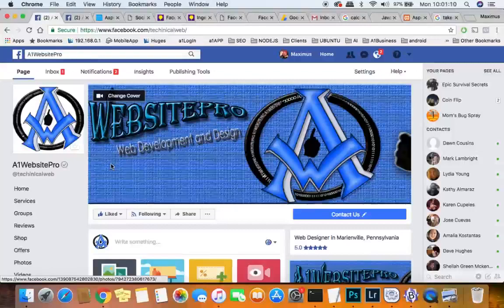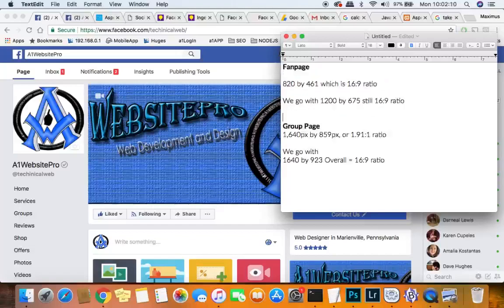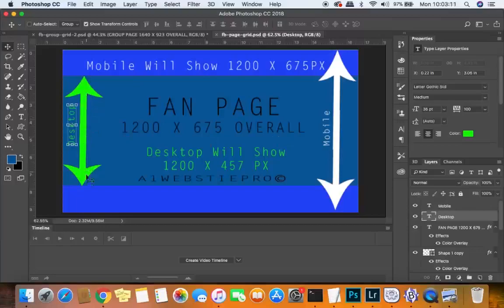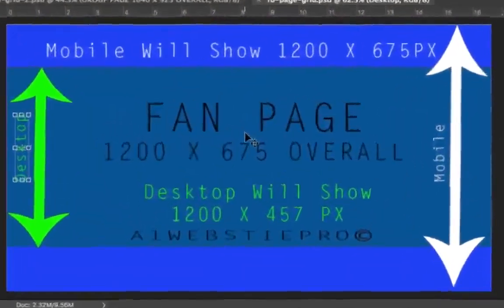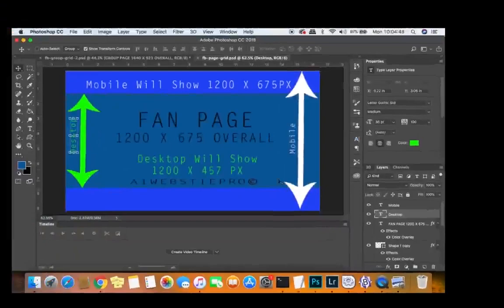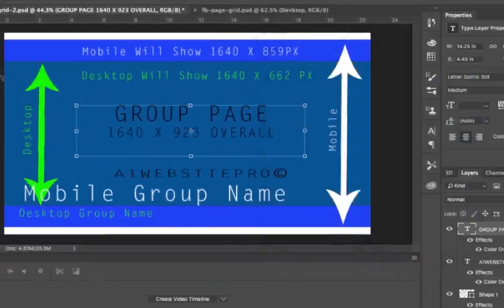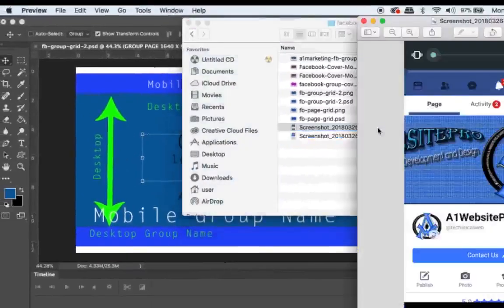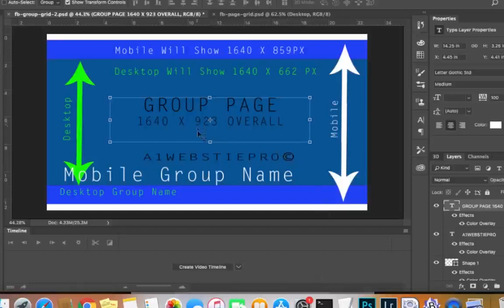Facebook Header Image Sizes and Ratio Explaination 2018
Image Specs For Facebook Fan Page And Group Page Easy Guide With Template Download. Creating header images for your facebook fanpage or group page can be frustrating if you do not know what ratio is. On our website we have a template that you can download that goes with this video for you to be able to nail it from the get go.